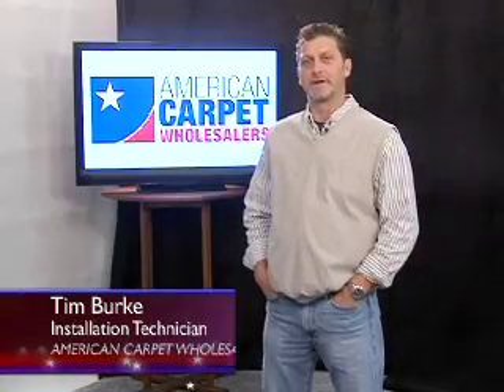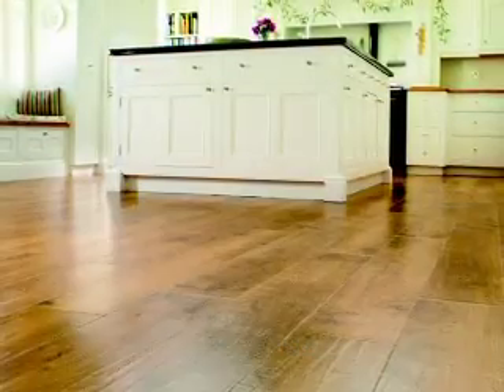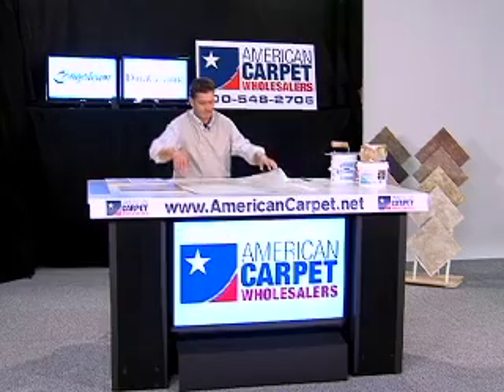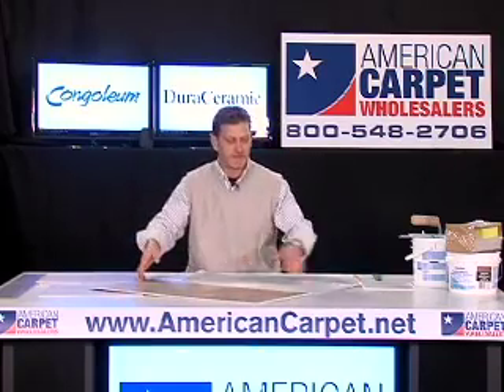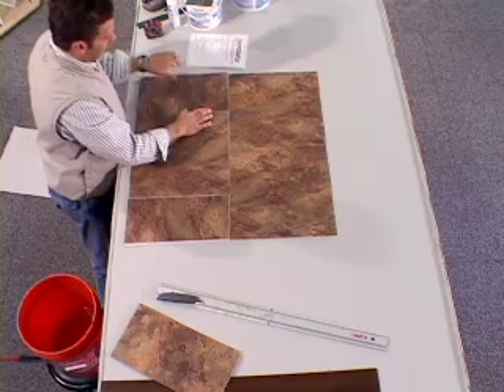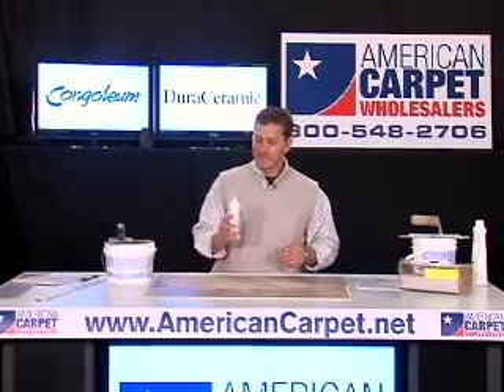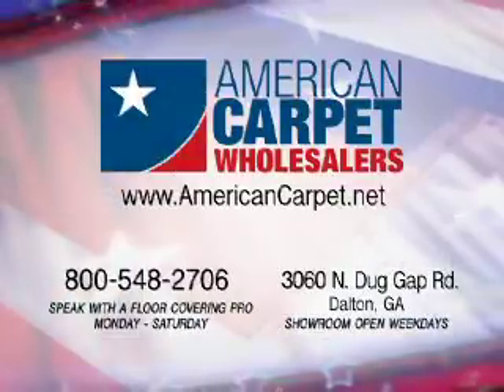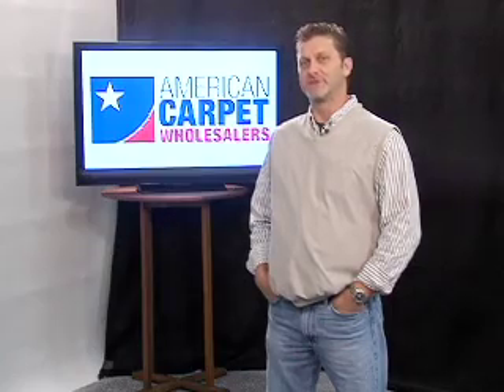Congoleum Duraceramic from American Carpet - Installation